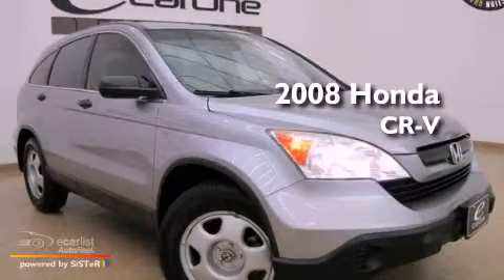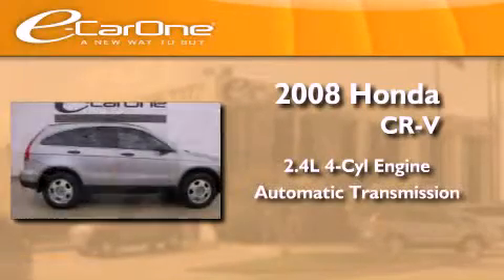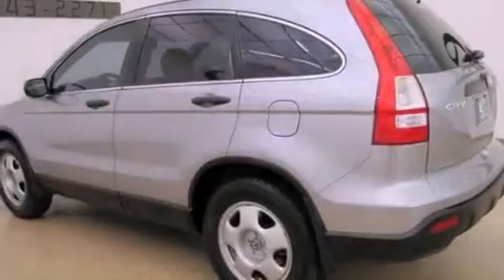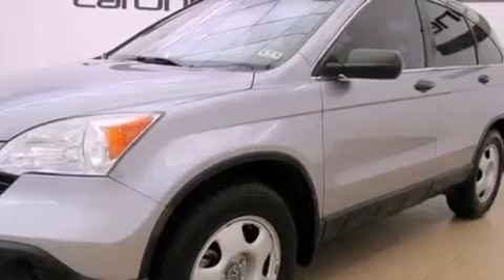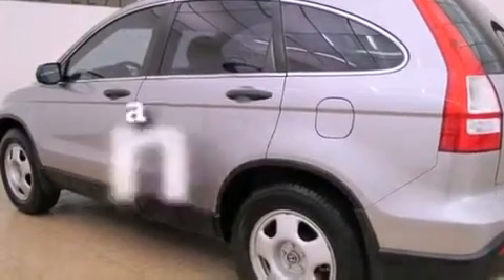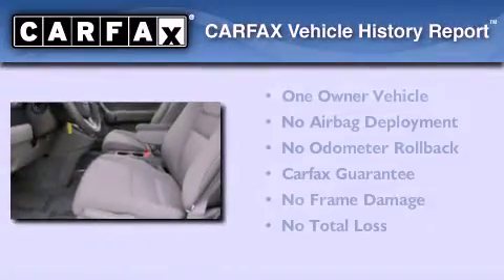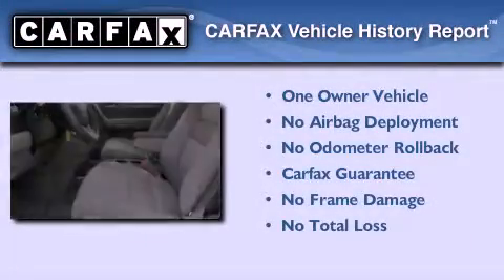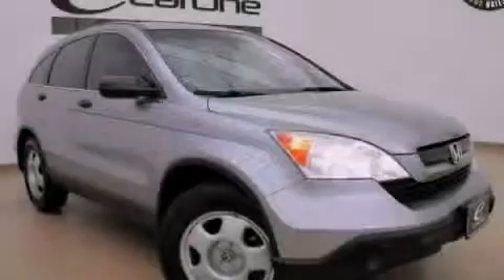2008 Honda CR-V Carrollton TX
Year : 2008
 Make : Honda
 Model : CR-V
 Engine : 2.4L DOHC MPFI 16-valve i-VTEC I4 engine
 Trans . : Automatic
 Exterior : Silver
 Miles : 38,724
 Interior : Gray
 Stock : 11991B

 1875 N. Interstate 35E

 Pre-Owned 2008 Honda CR-V Carrollton TX